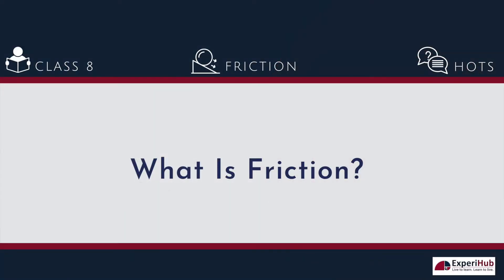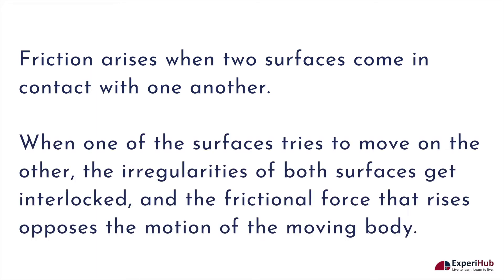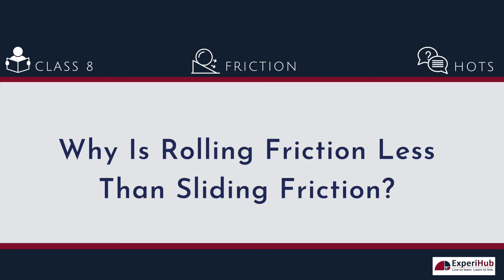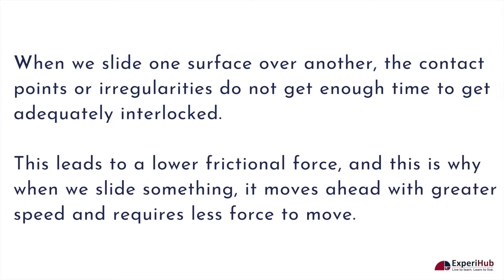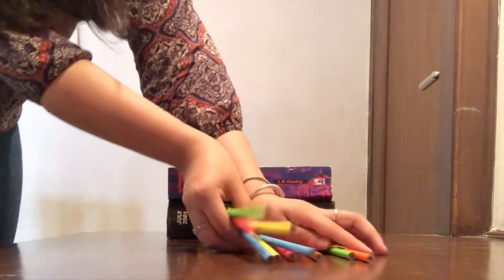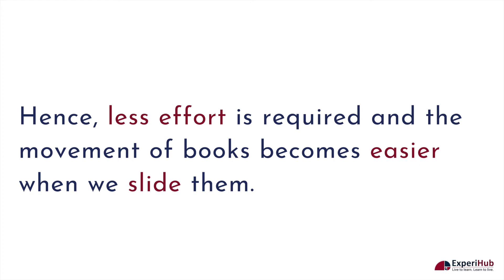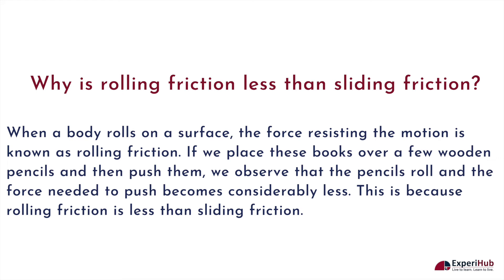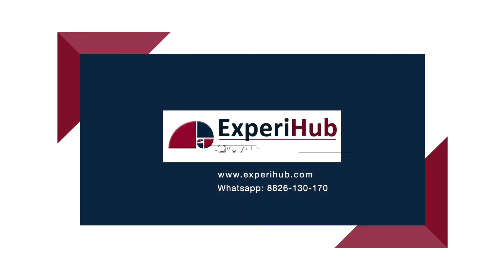HOTS Questions | Class 8 Friction | Why Is Rolling Friction Less Than Sliding Friction?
Question: Why Is Rolling Friction Less Than Sliding Friction?

Answer: When a body rolls on a surface, the force resisting the motion is known as rolling friction. If we place these books over a few wooden pencils and then push them, we observe that the pencils roll and the force needed to push becomes considerably less. This is because the area of contact is less in the case of rolling than in the case of sliding. Hence rolling friction is less than the sliding friction.
HOTS (High Order Thinking Skills) Questions are the skills that involve learning that goes beyond mere comprehension. At ExperiHub, we will solve CBSE and NCERT HOTS Questions through real-world examples and at-home experiments to better understand these difficult concepts.